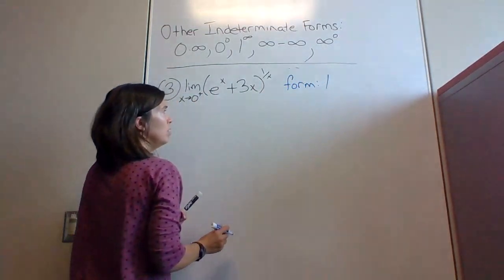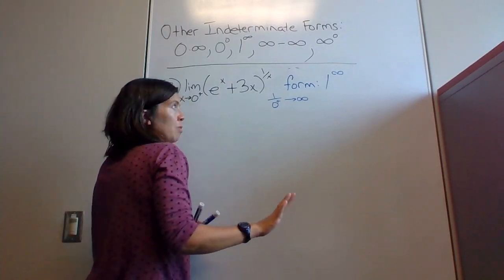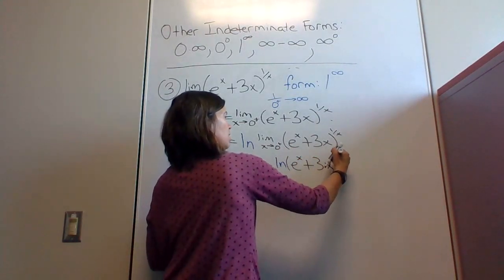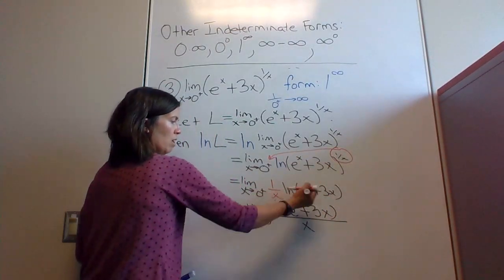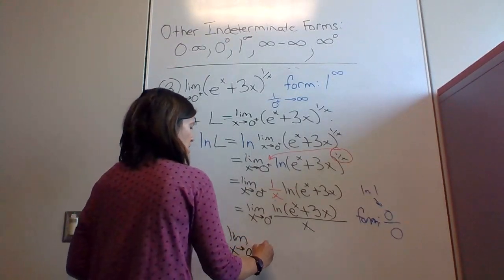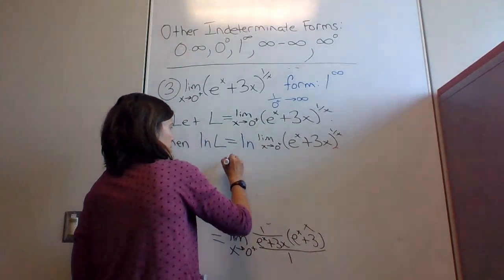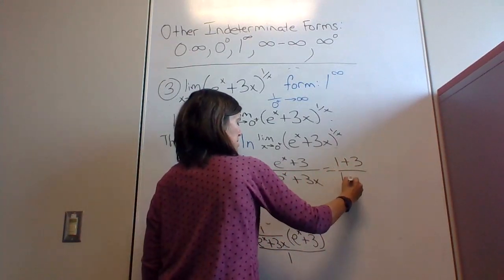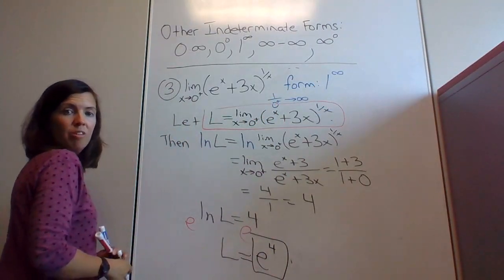Limit of form 1 to infinity Example 1